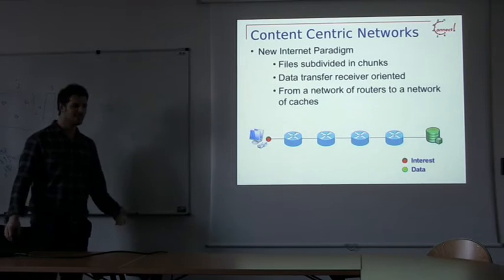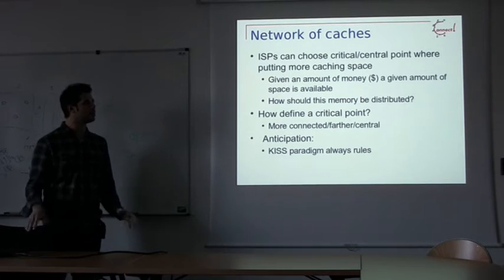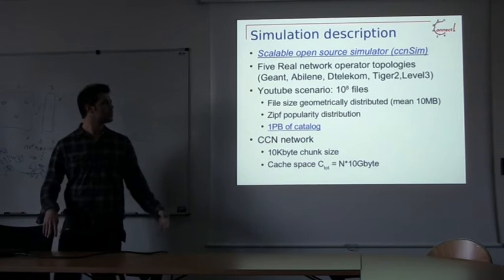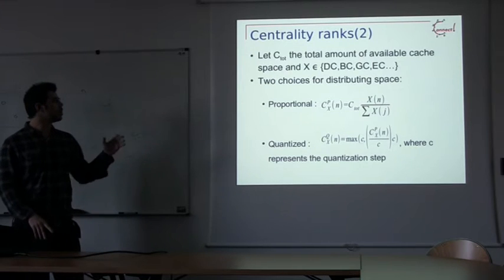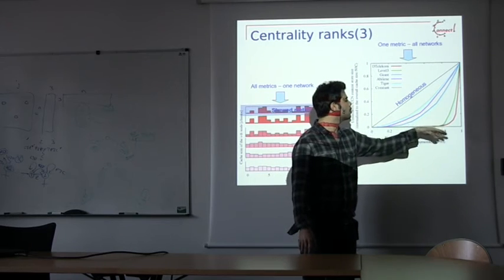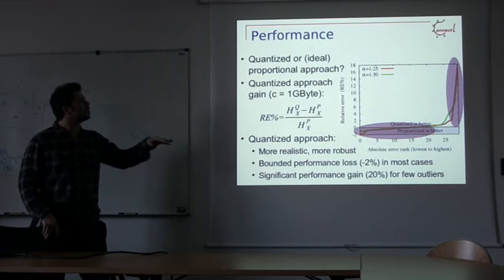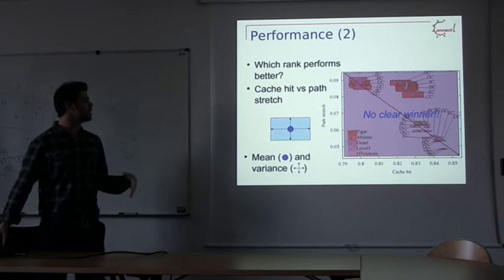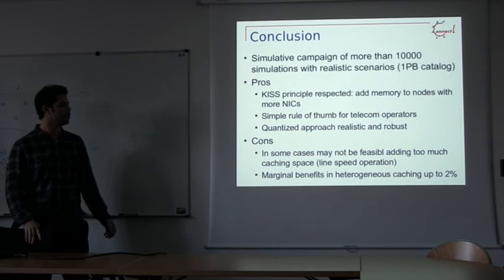On sizing CCN content stores by exploiting topological information (Giuseppe Rossini)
In this work, we study the caching performance of Content Centric Networking (CCN), with special emphasis on thesize of individual CCN router caches. Specifically, we considerseveral graph-related centrality metrics (e.g., betweenness, closeness,stress, graph, eccentricity and degree centralities) to allocatecontent store space heterogeneously across the CCN network, andcontrast the performance to that of an homogeneous allocation.To gather relevant results, we study CCN caching performanceunder large cache sizes (individual content stores of 10 GB),realistic topologies (up to 60 nodes), a YouTube-like Internetcatalog (10^8 files for 1PB video data). A thorough simulationcampaign allow us to conclude that (i) , the gain brought bycontent store size heterogeneity is very limited, and that (ii) thesimplest metric, namely degree centrality, already proves to bea "sufficiently good" allocation criterion.On the one hand, this implies rather simple rules of thumb forthe content store sizing (e.g., "if you add a line card to a CCNrouter, add some content store space as well"). On the otherhand, we point out that technological constraints, such as linespeedoperation requirement, may however limit the applicabilityof degree-based content store allocation. Joint work with D. Rossi.